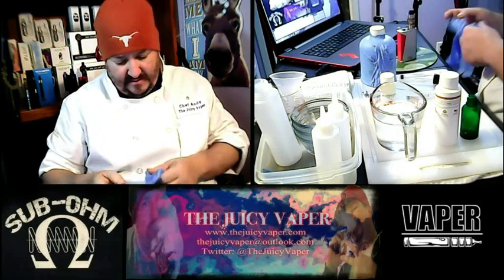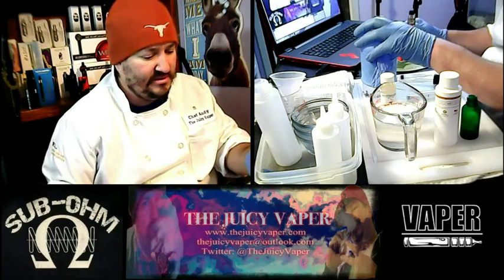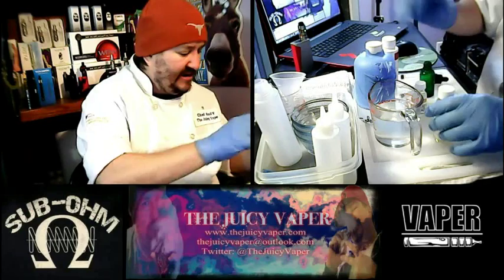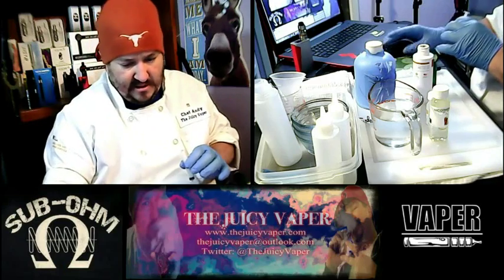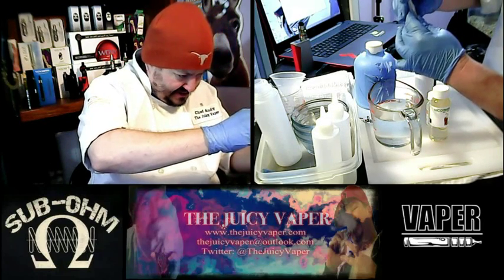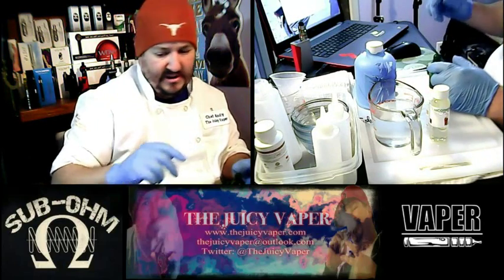Dr. Pepper with 6mg Nic by volume DIY Ejuice